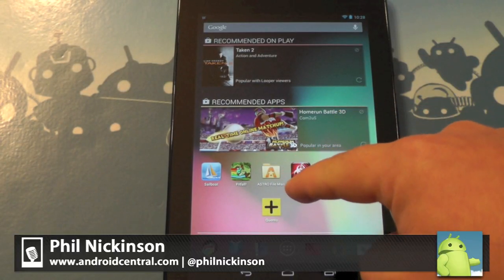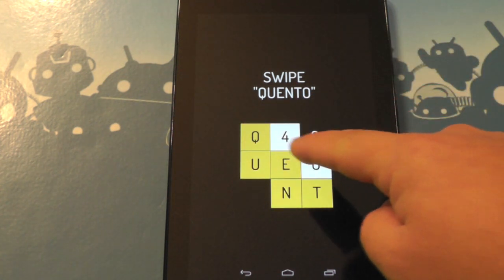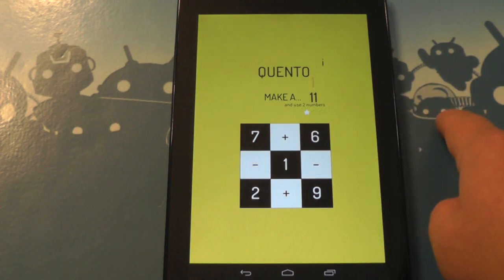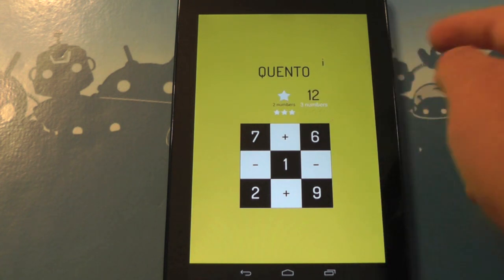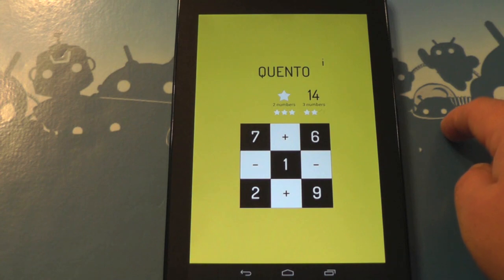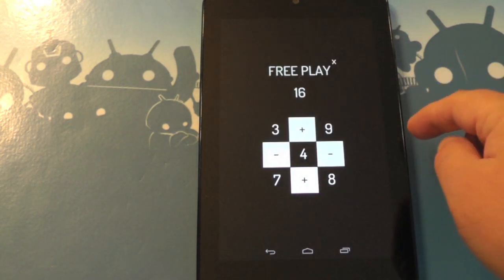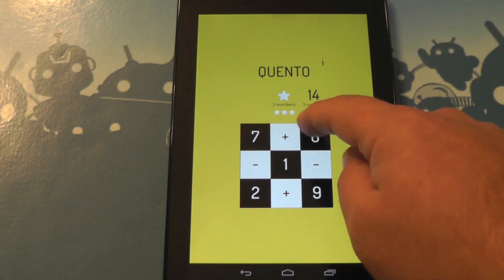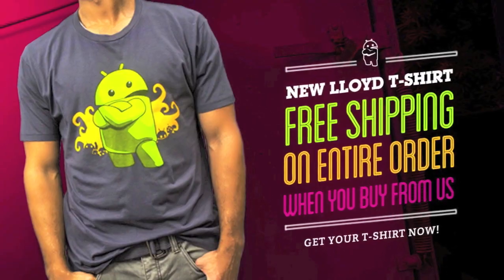Quento for Android: Making basic math fun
Like to add? Like to subtract? Like to add and subtract? Quento for Android does both of those things in a fun (and free) little game.